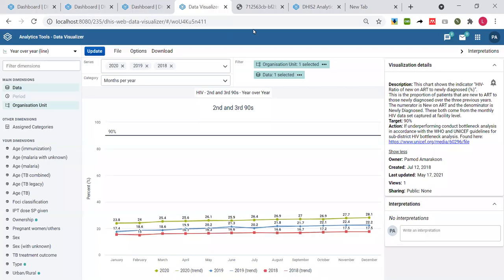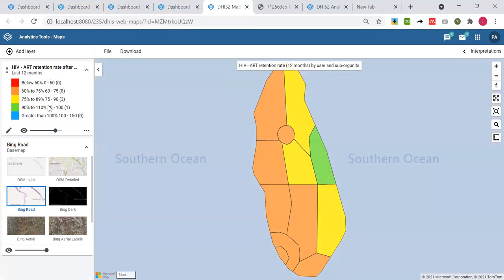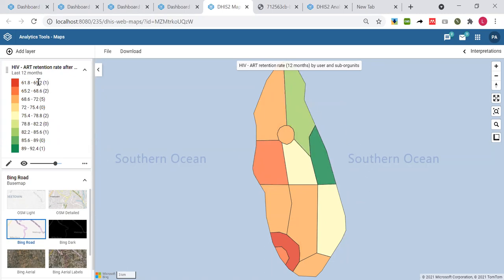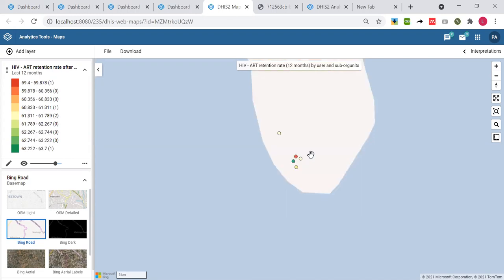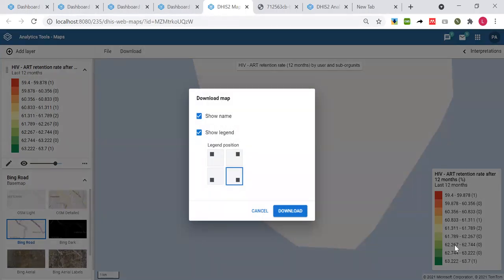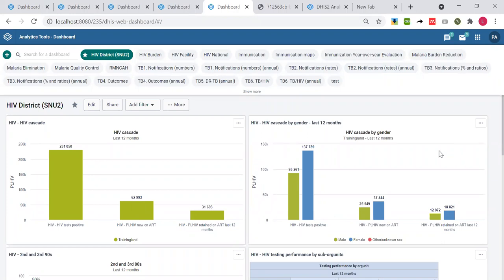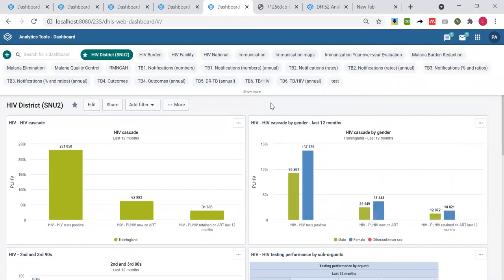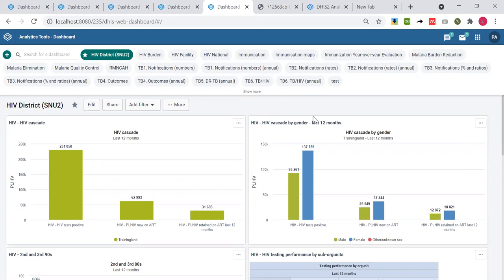DHIS2 Analytic tools (in a nutshell) - Part 2: Analytics Tools Academy: 2021 Q2